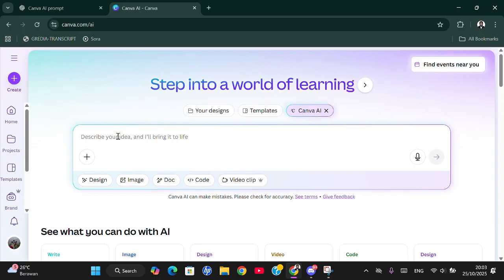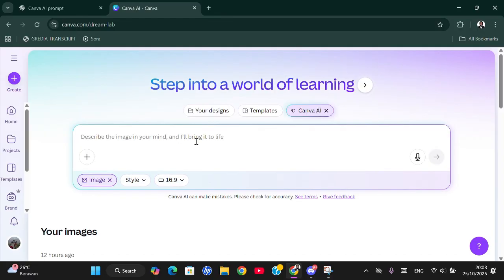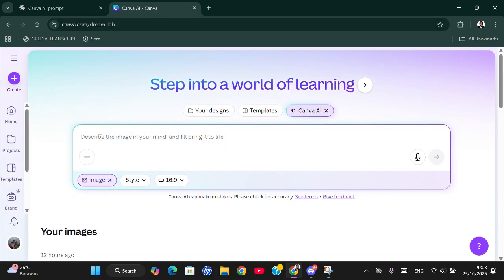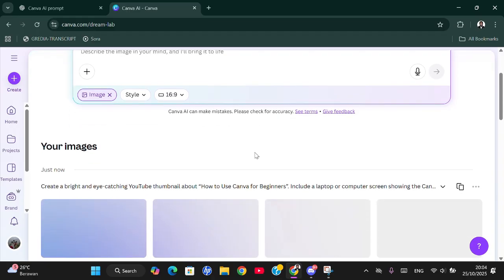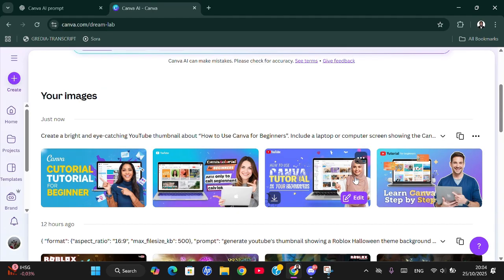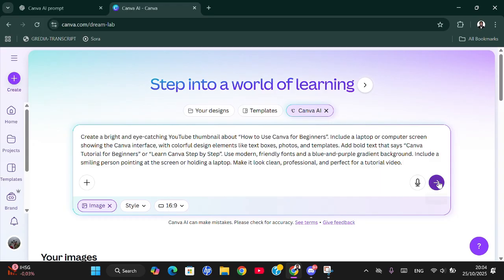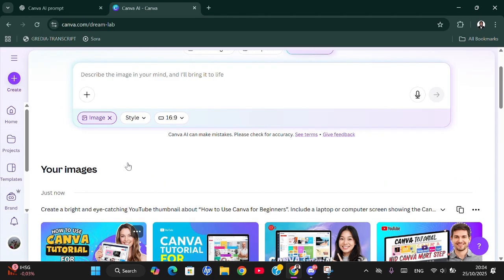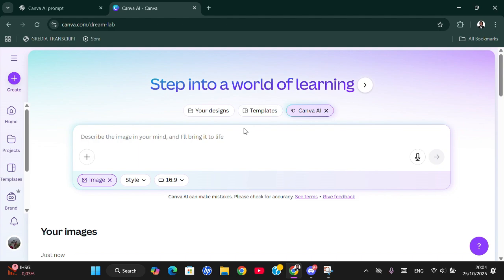Create YouTube Thumbnails Instantly Using Canva AI | Fast Design Method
Learn how to use Canva AI to quickly generate custom YouTube thumbnails and other designs. This tutorial walks you through opening the Canva AI menu, choosing the correct image aspect ratio for YouTube, entering prompts, and regenerating results to get the exact graphic you need.

0:00 Introduction to Canva AI
0:09 Opening Canva and Accessing the AI Menu
0:35 Creating YouTube Thumbnails with AI Prompts
1:20 Regenerating and Reviewing AI Image Results